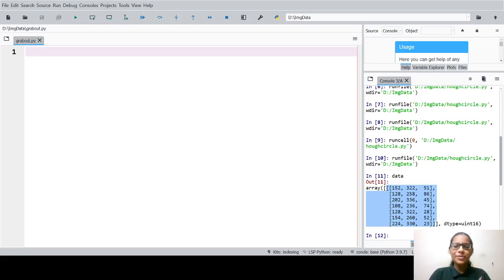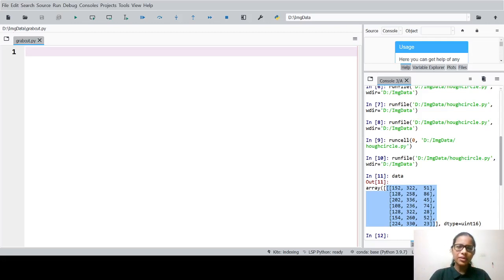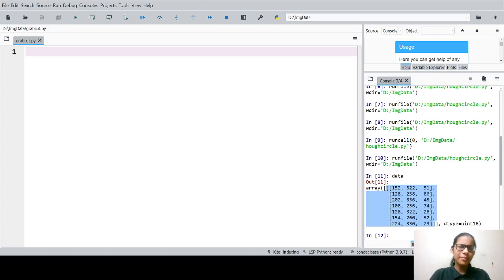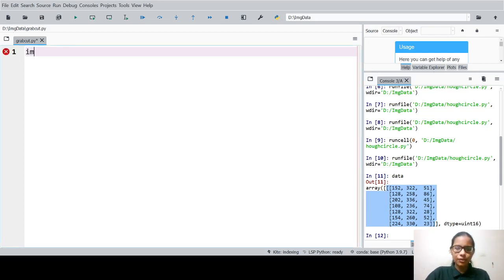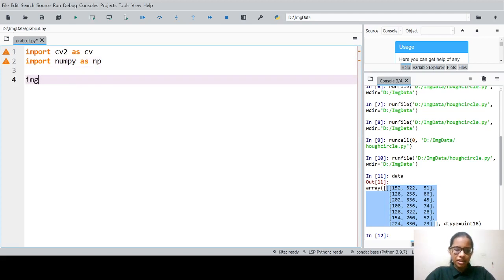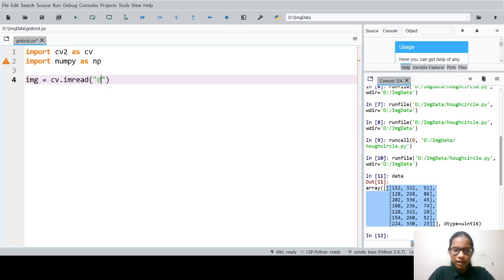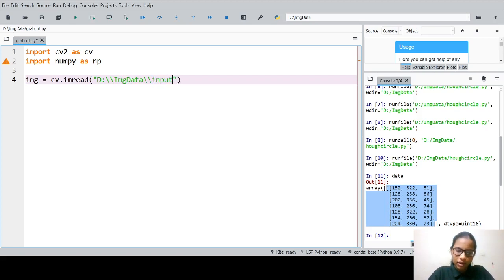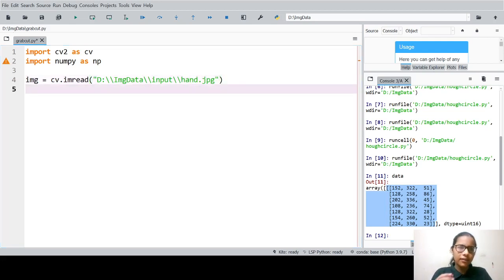Computer Vision and Image Processing | Lecture 31 | Grabcut algorithm for removing background